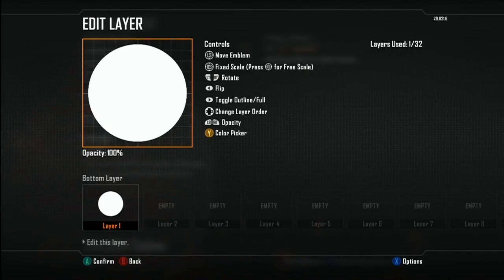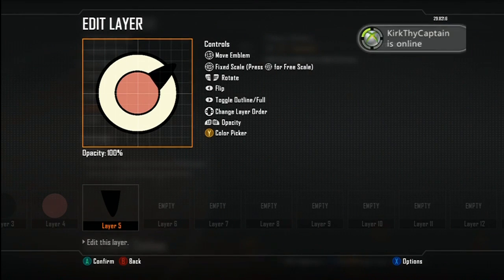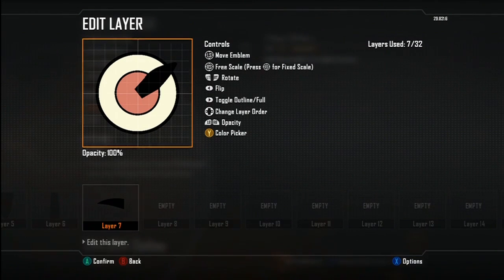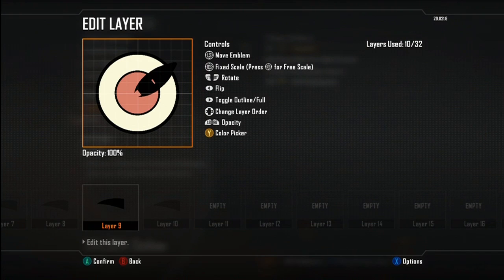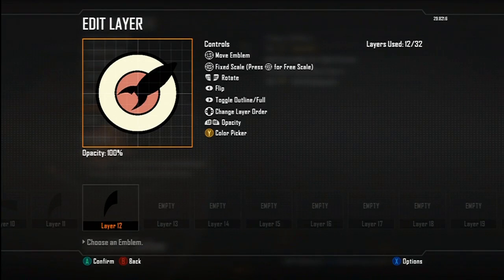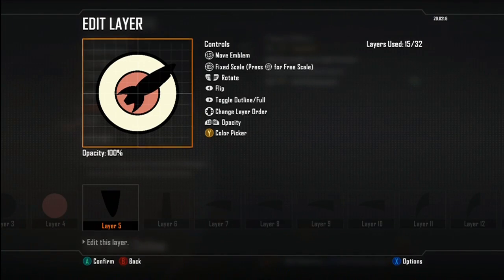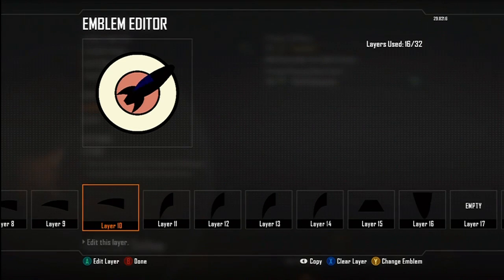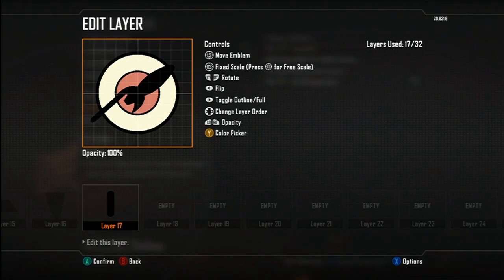BO2 Planet Express Logo Emblem Tutorial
Good News Everyone!!